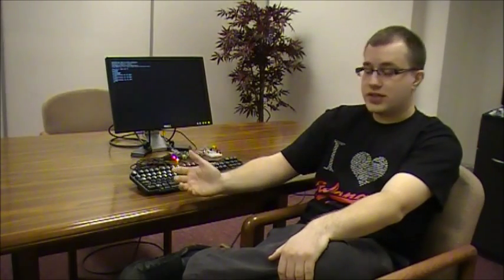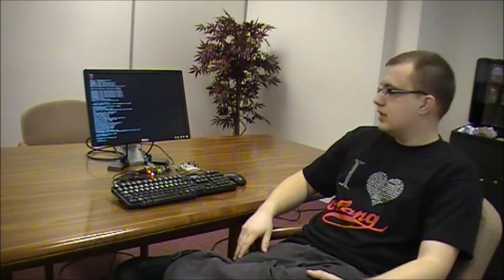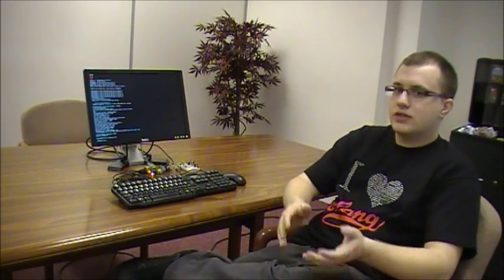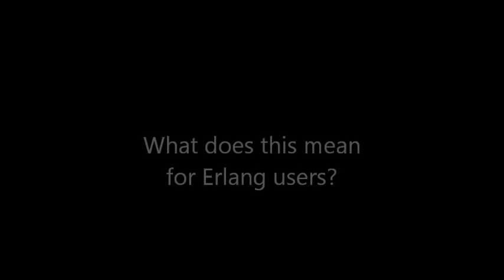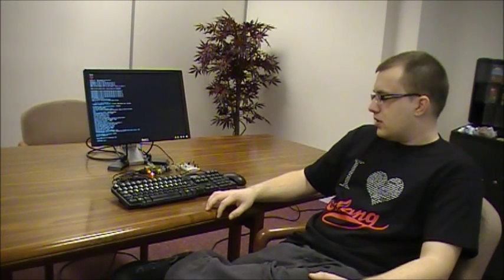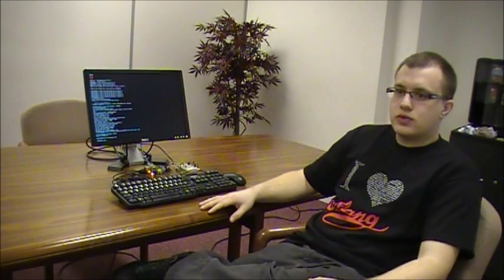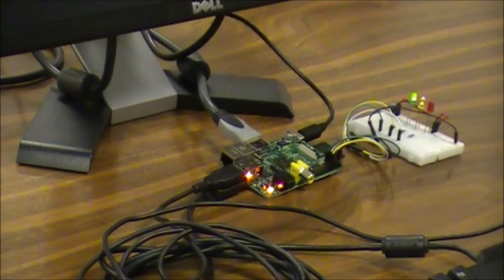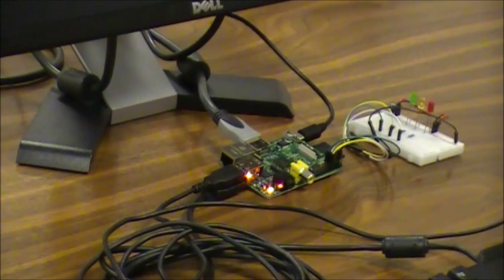Erlang Embedded - Episode 1 : Raspberry Pi with a dash of Erlang!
This is the first video in our new series on Erlang Embedded.

In this episode we are looking at Raspberry Pi, the greatest thing since sliced bread!

Grab a copy of the code used in the blinkenlights demo

We're @ErlangEmbedded on Twitter, get in touch if you'd like to have a chat about using Erlang on your embedded project!